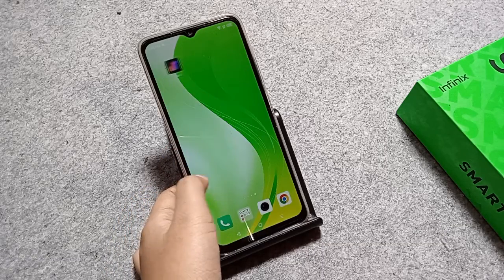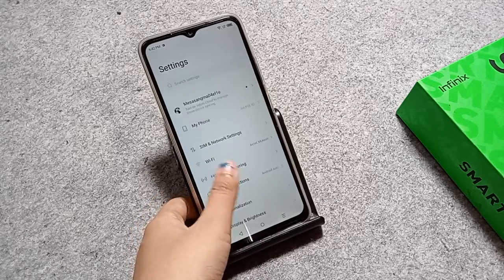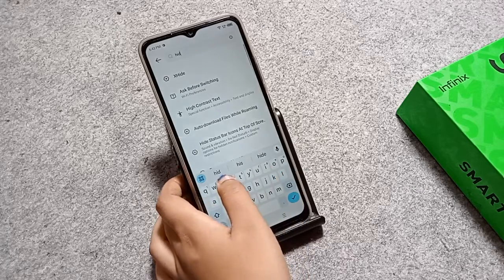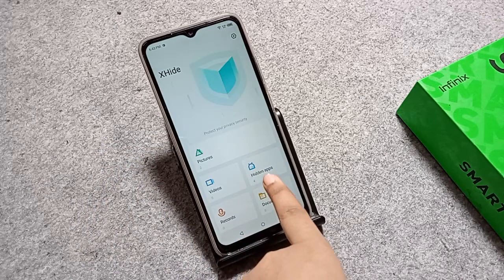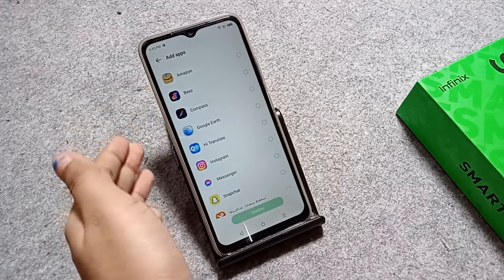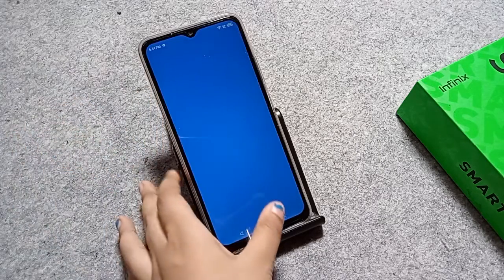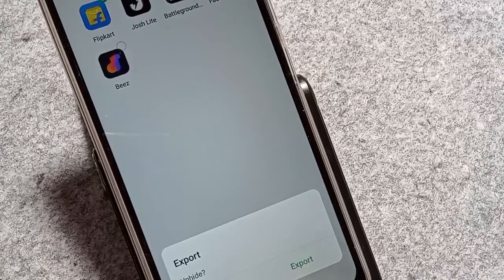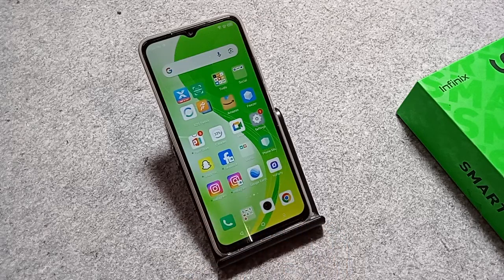How to hide apps in Infinix Smart 7hd, how to unhide apps in Infinix Smart 7hd, hidden settings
Best powerful CPU under 10k

60-Inch Tripod with Bag

7 Socket 6A Extension Board